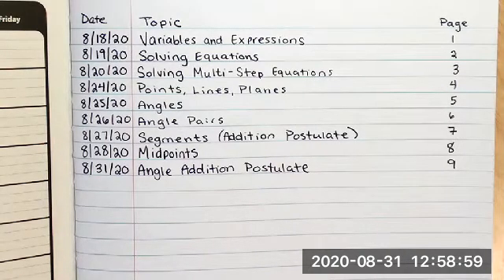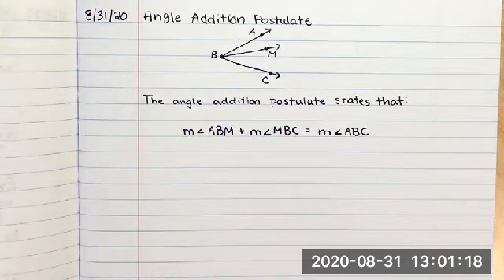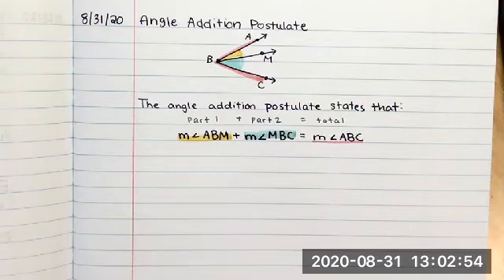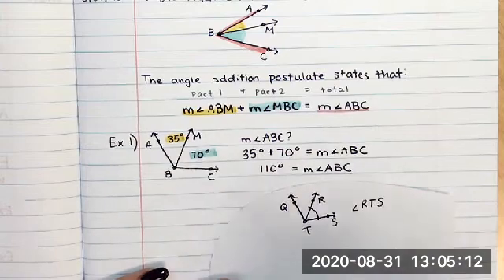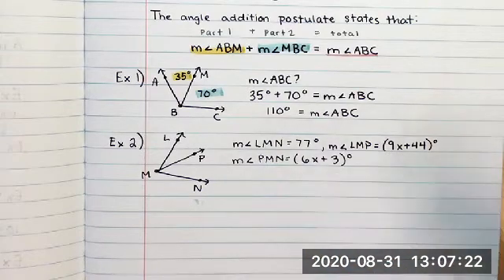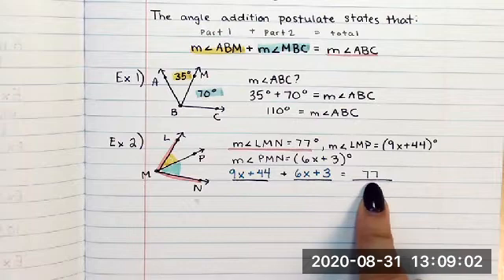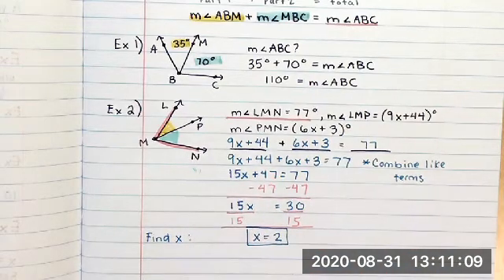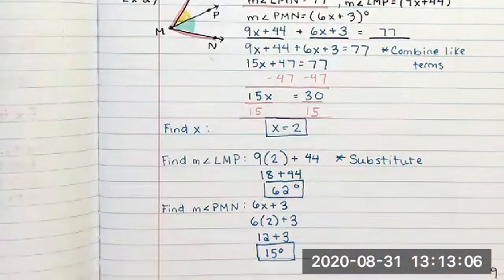Angle Addition Postulate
(8/31/20) Angle Addition Postulate